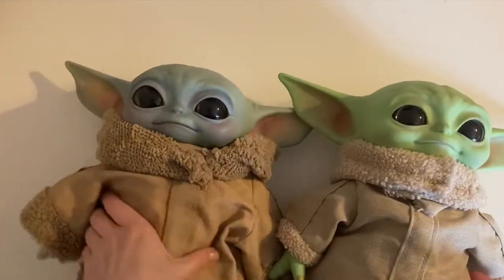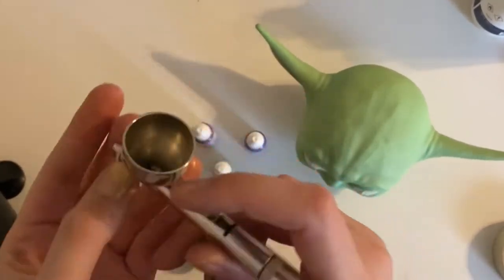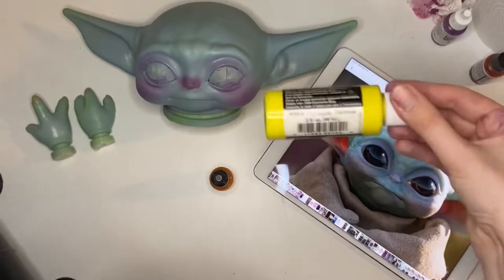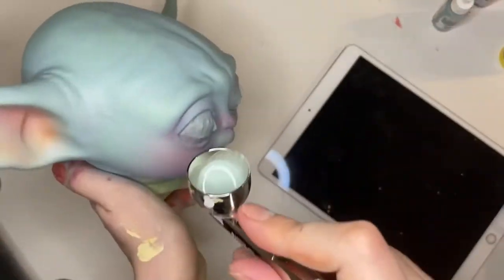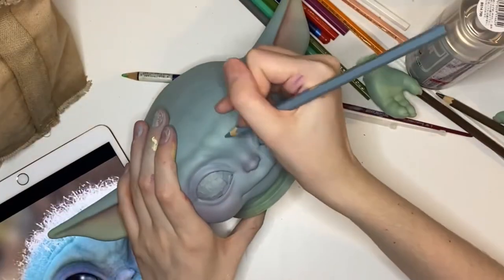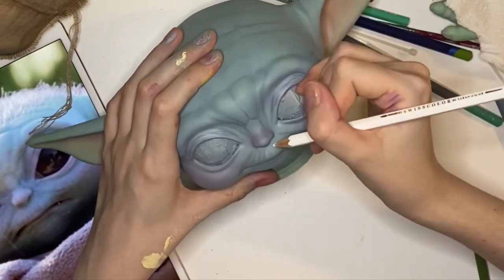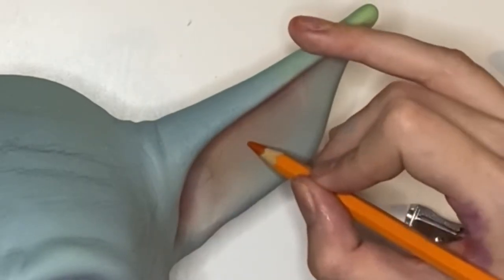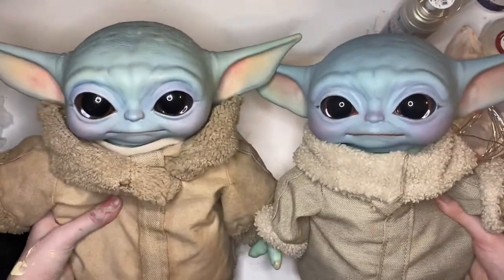How to transform your £30 Grogu doll into a collectable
Thank you for checking out my video! I hope it can help you!

List of materials used in this video

Other paints I didn’t buy specifically for this craft:
Yellow
White

Water colour pencils (not graphite)

mid tone blue grey
dark green
brown
red
dark orange
peach
white

Sealants:
 ❗️USE A RESPIRATOR IN A WELL VENTILATED AREA❗️

Mr Super-clear Matte spray varnish
Or (if you cant get this)
Citadel Satin Varnish

You will also need:
Thin cable ties
Scissors
paper towels
water

Please ask me any questions you have I really want  help!